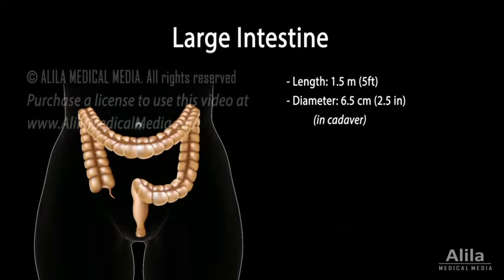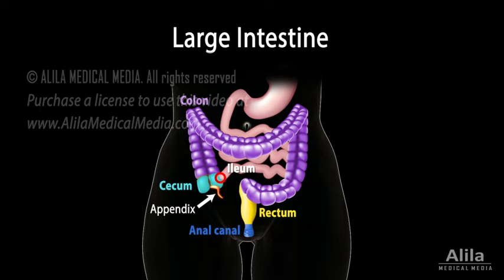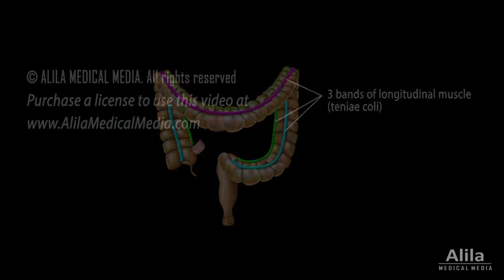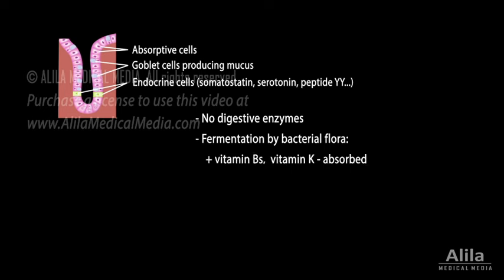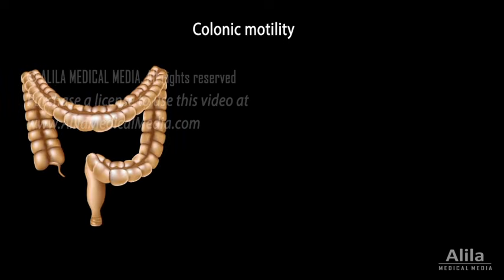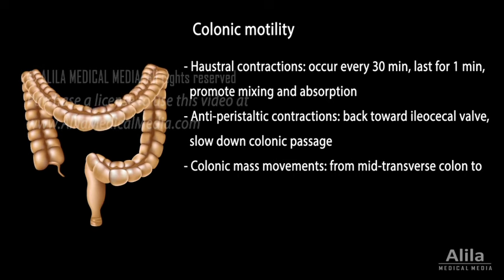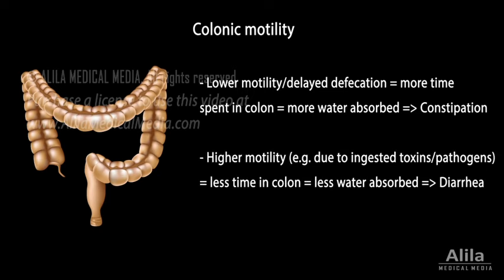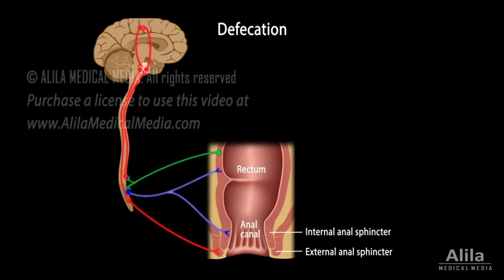Anatomy and Physiology of the Large Intestine, Animation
Parts of the large bowel; segments of colon; teniae coli, bacterial fermentation; types of colonic motility (haustral contractions, colonic mass movements, anti-peristalsis); defecation reflex.